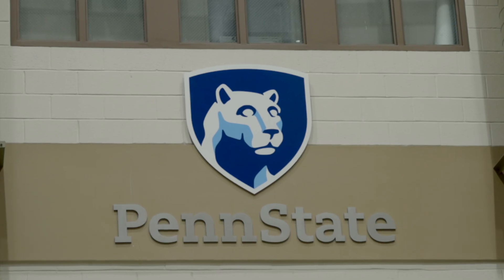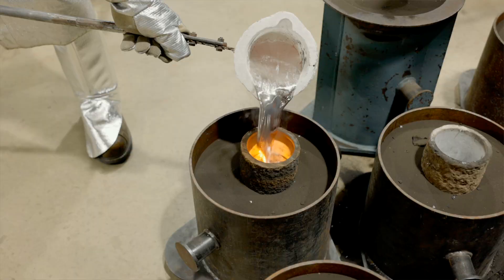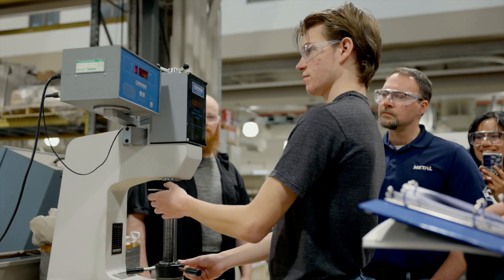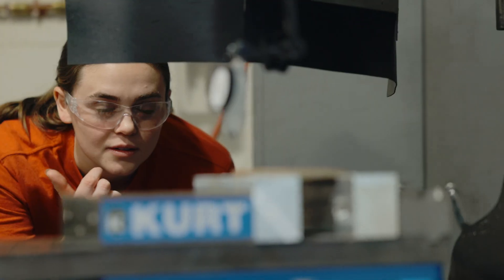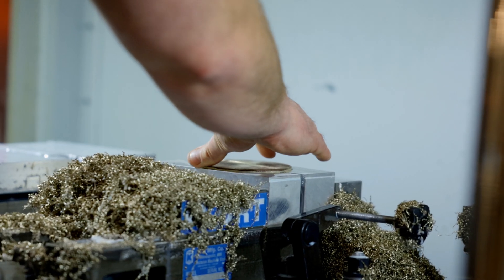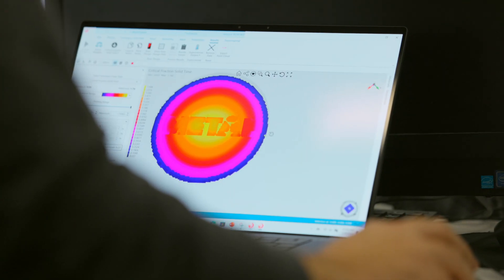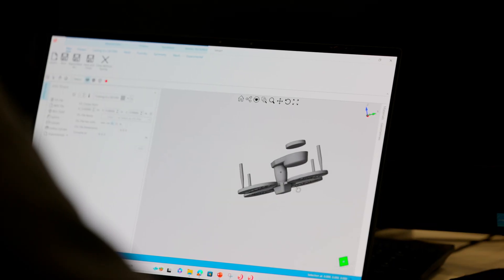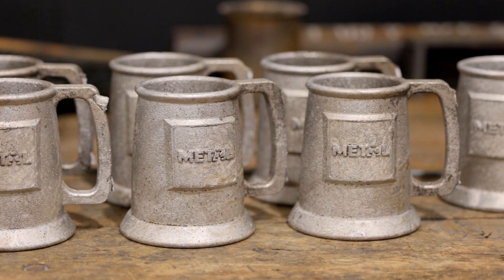Discover Your Future in Advanced Manufacturing with METAL Bootcamp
Empowered by the U.S. Department of Defense and driven by industry leaders, the METAL program led by IACMI, is shaping the future of casting and forging through innovative training programs. METAL, or Metallurgical Engineering Trades Apprenticeships & Learning, recently completed a second in-person bootcamp at Penn State Behrend in Erie, PA.

Our bootcamps are more than just lessons—they’re immersive, hands-on experiences designed to build real-world skills. Attendees love the opportunity to dive right into the action, making METAL truly unique.
Can’t make it to an in-person bootcamp? No problem! Our FREE self-paced online training is available now. Complete it to earn your METAL Level 1 digital credential and take the first step toward your career in casting and forging.

Bootcamps are currently in Pennsylvania and Tennessee, with more locations coming soon!